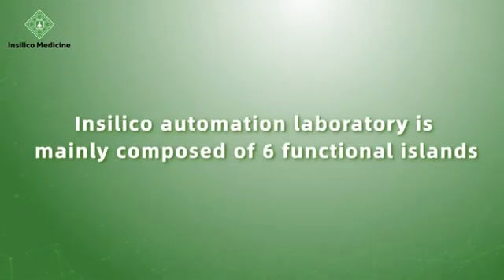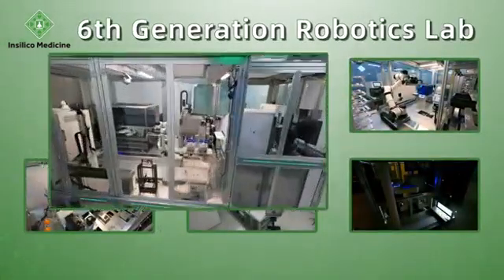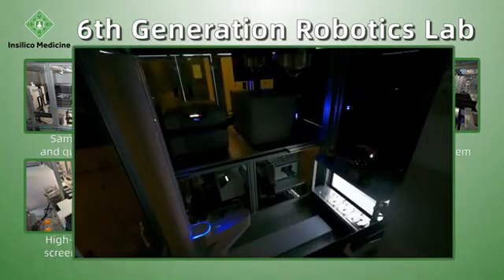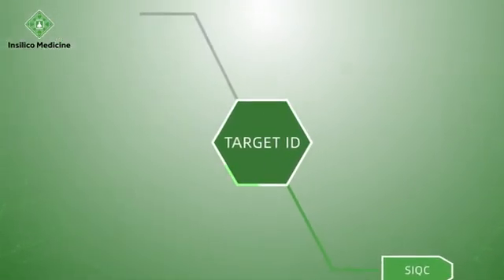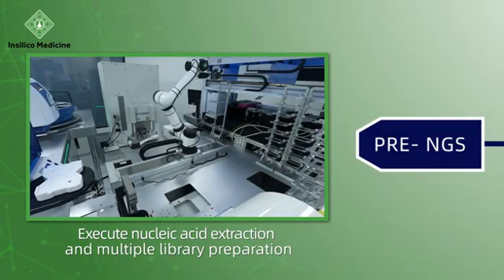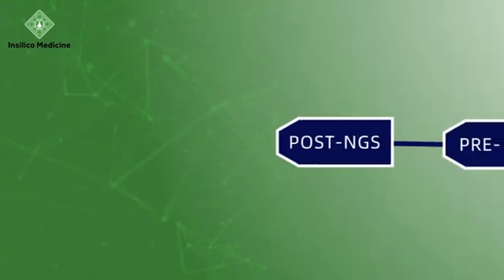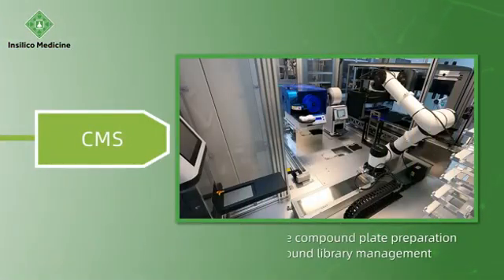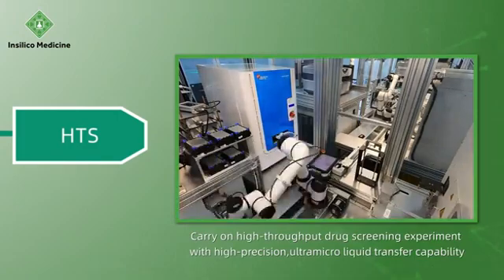Insilico Medicine's AI-Powered Robotics Lab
Inside Insilico Medicine's next-generation AI-powered robotics lab.